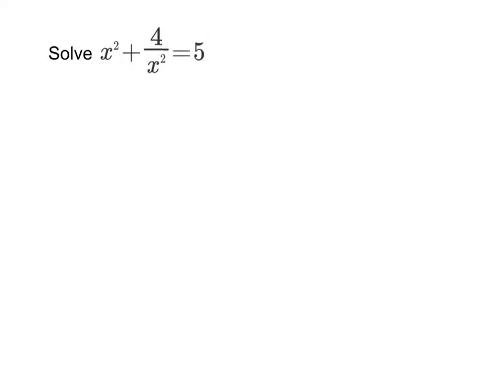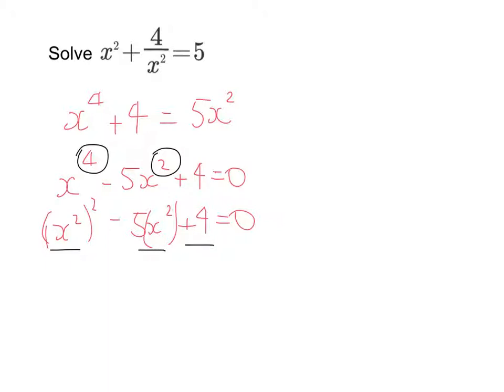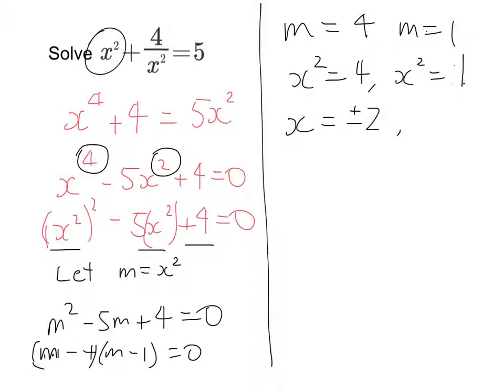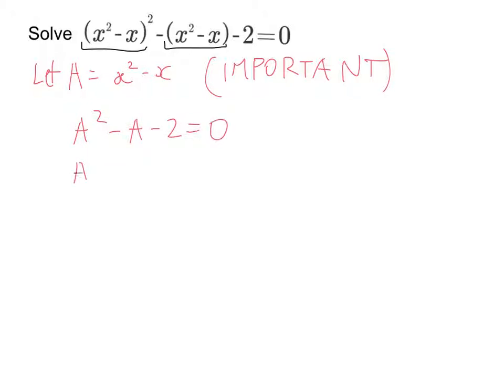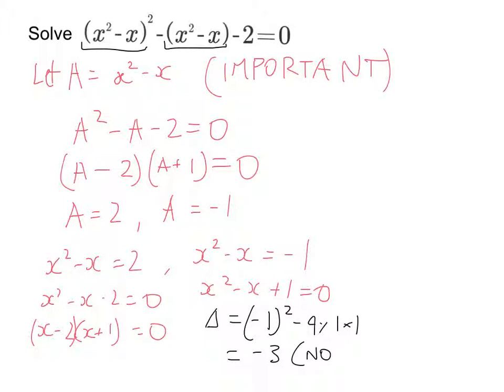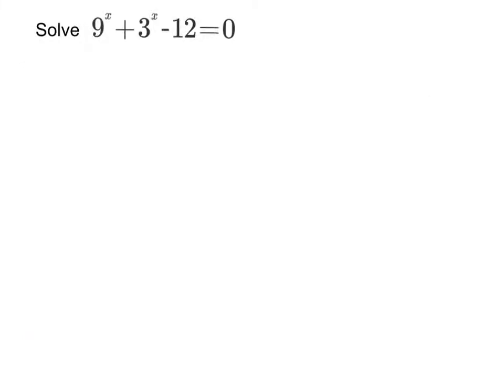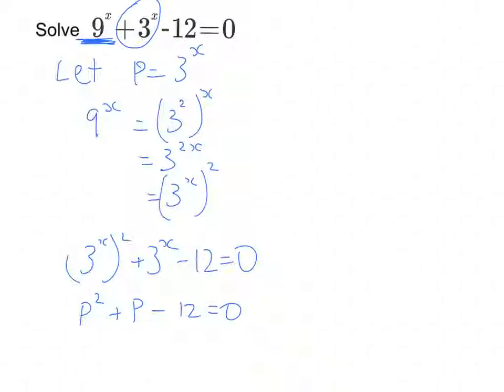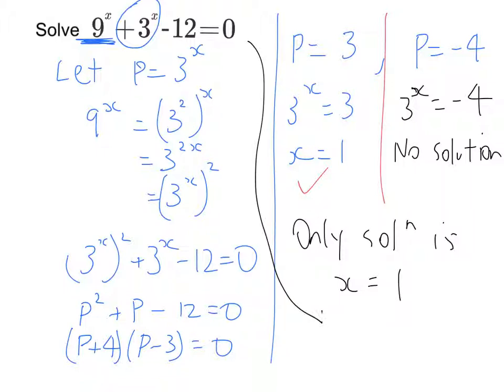Reducing to a Quadratic using Substitution